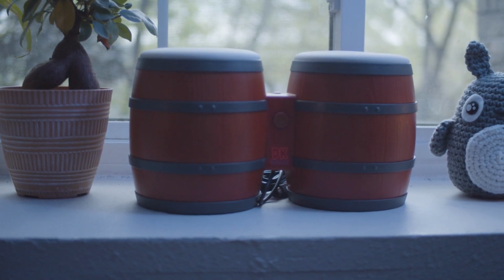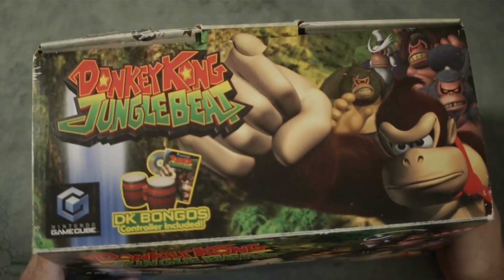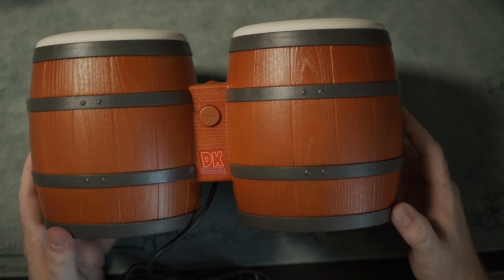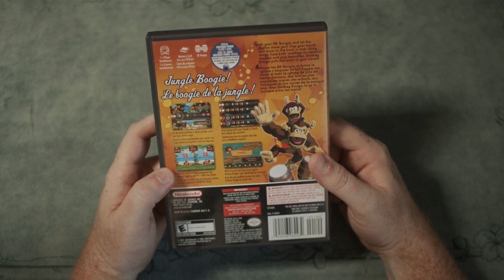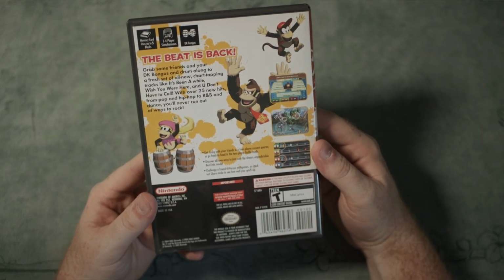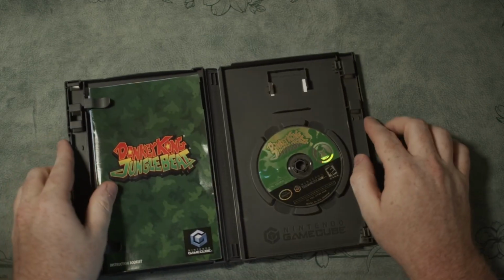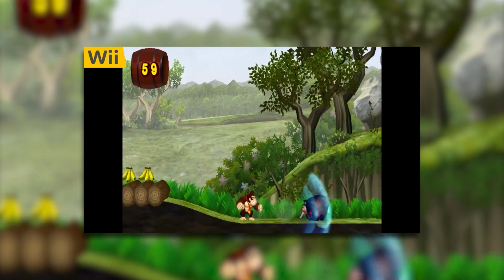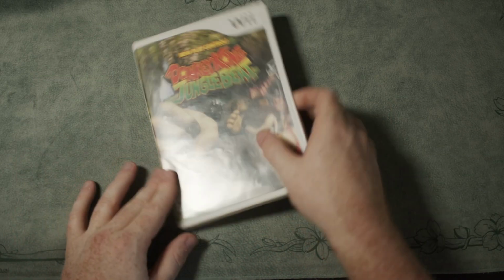Dk Bongos: One of Nintendo's WEIRDEST Controllers | Retro Bros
In today's video we talk about one of Nintendo's strangest controllers, the DK Bongos. I take a deep dive into the game catalog that was supported by the DK Bongos as well as the bongos them selves. Donkey Konga, Donkey Konga 2, and Donkey Kong Jungle Beat. I really hope you enjoy today's video!

Welcome to Retro Bros! On this channel we will cover retrospective and new video game content, with a main focus on Nintendo, we will cover everything from N64 games, Game cube games, all the way up to Nintendo Switch games! I can't wait for The Legend of Zelda: Tears of the kingdom to come out! So you can definitely expect a video on that when it comes out!

Time stamps:
0:00-01:18 Intro
01:19-05:42 Dk Bongos
05:43-09:58 Donkey Konga
09:59-12:00 Donkey Konga 2
12:01-17:31 Donkey Kong Jungle Beat
17:32-18:15 Outro